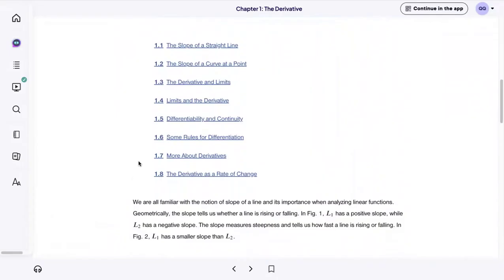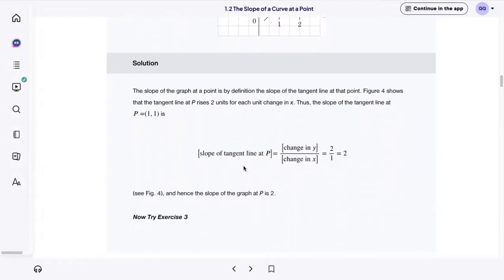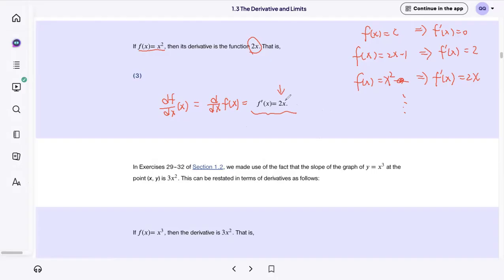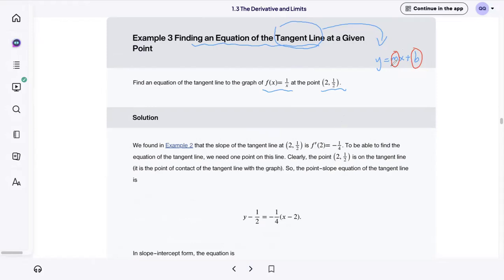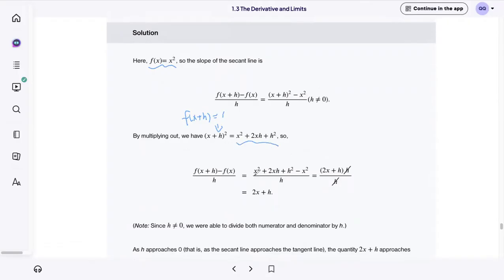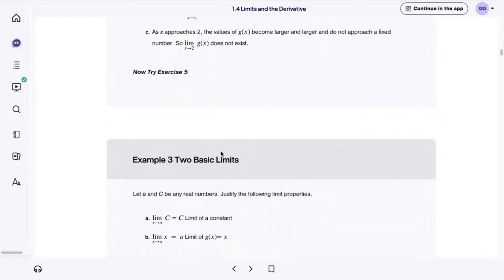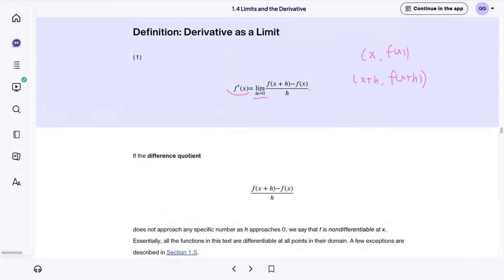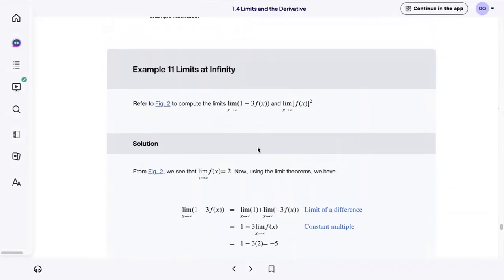v4: Limit and Derivative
Mat111: Chapter 1: section 1 ~ 4: the rate of change, derivative, slope, tangent line, limit, difference quotient, etc..